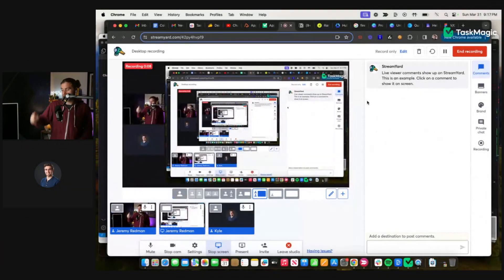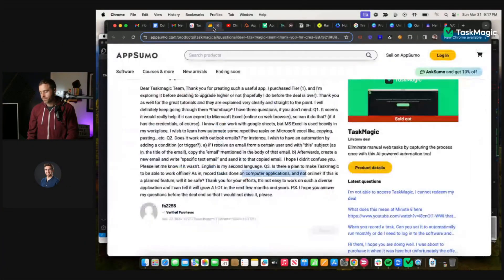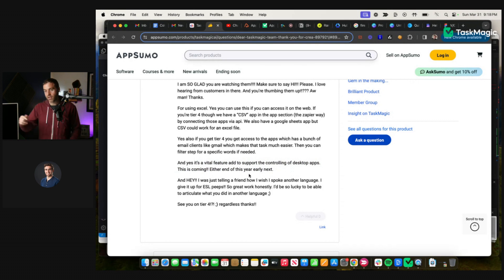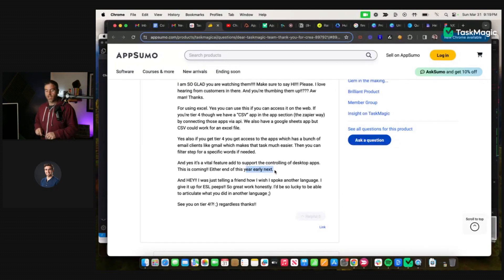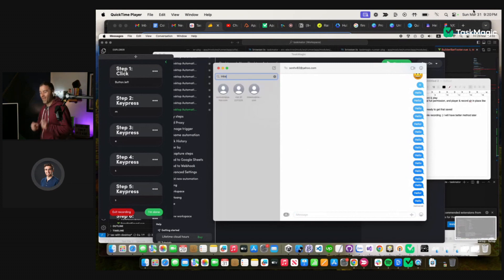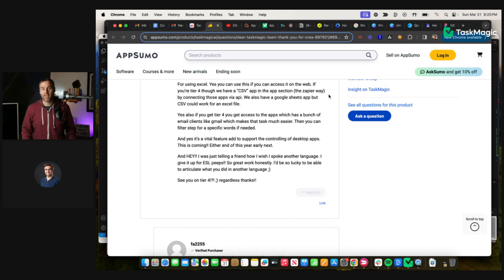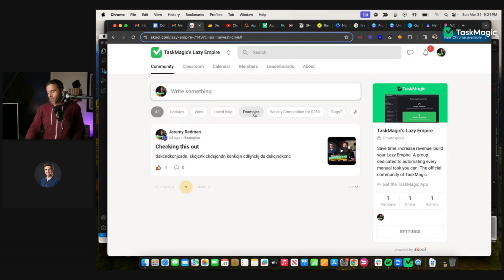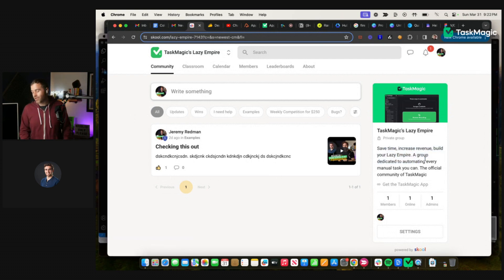HUGE update: Control your desktop apps like iMessages with TaskMagic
In this one we show you that now you can control your desktop apps with TaskMagic (currently in beta). We even made our deadline of Q1 ;) plus a couple other updates